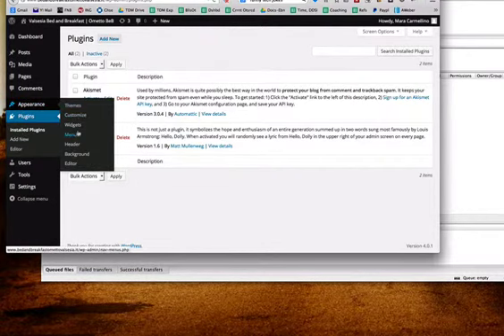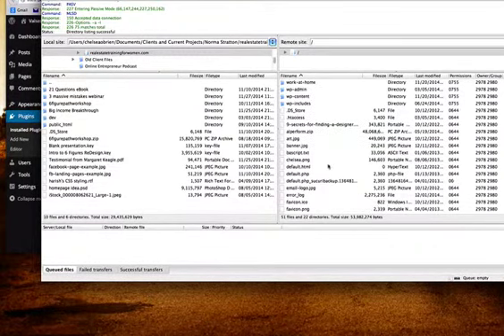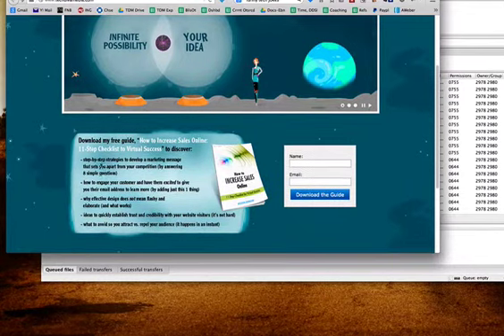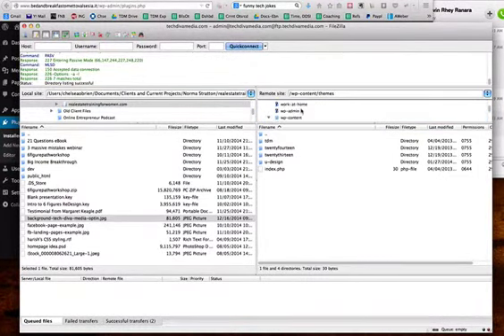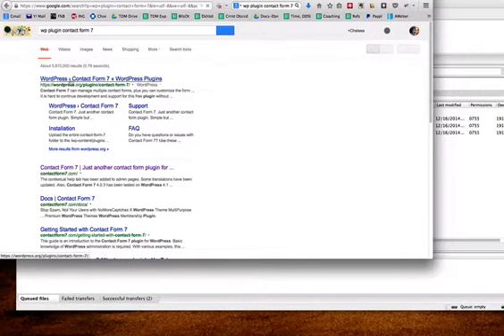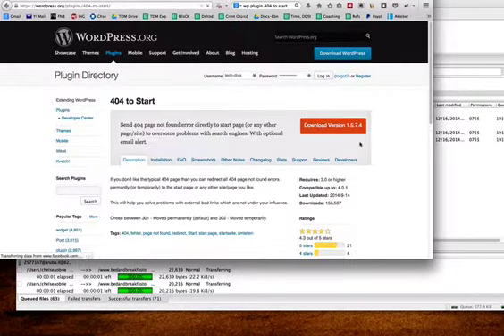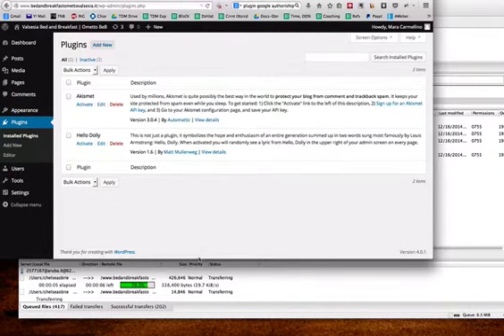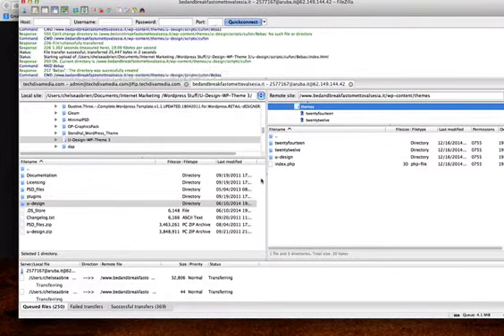How to Use FTP with Wordpress